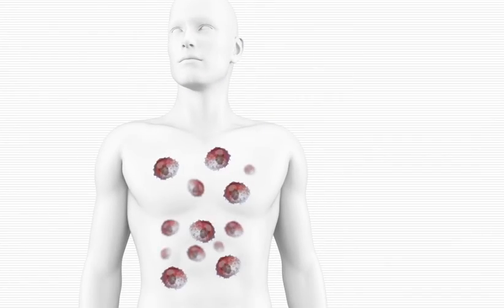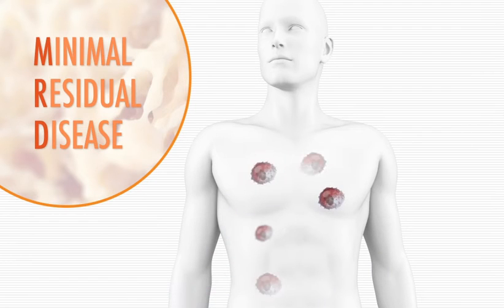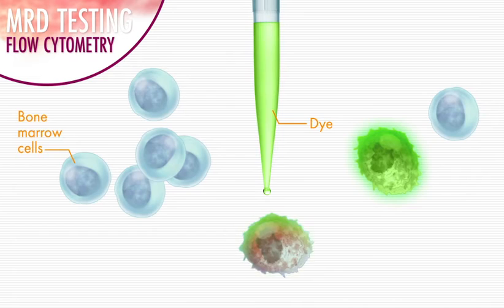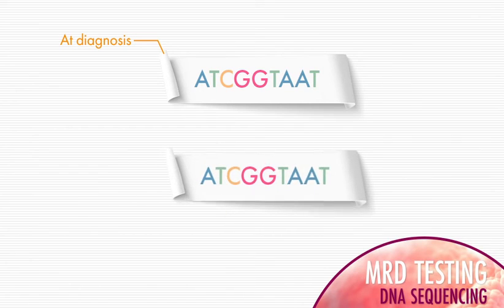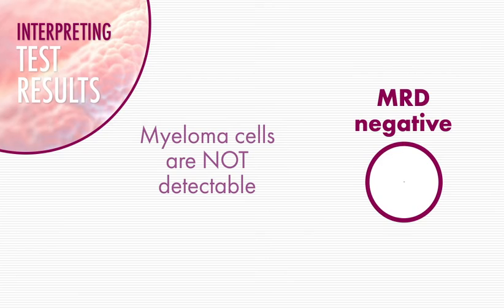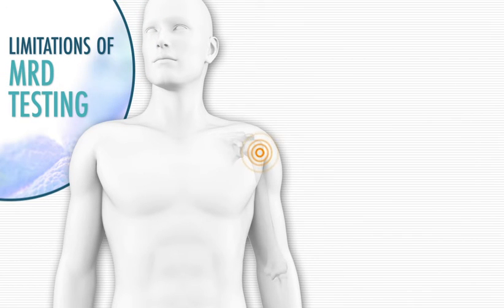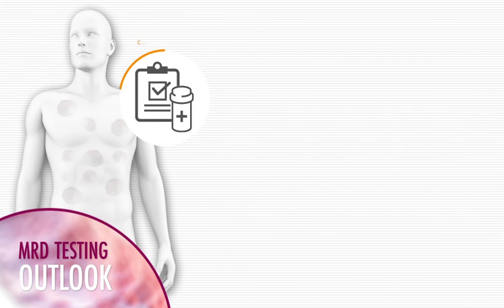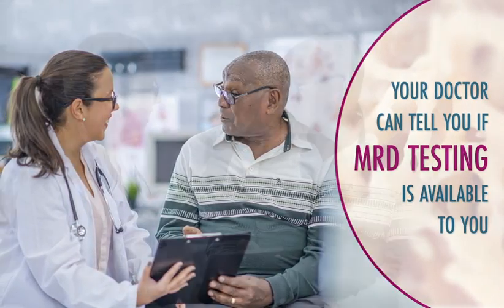Minimal Residual Disease (MRD) | High Impact Topic (HIT)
Learn what minimal residual disease (MRD) is, how it is measured, and what it might mean if your doctor tells you that you are MRD positive or MRD negative.

Our High Impact Topic (HIT) videos use engaging animations and narration to present information on topics of importance to myeloma patients and their caregivers.

Want to learn more? Check out our July 2021 Patient Webinar where we discussed the latest updates on Minimal Residual Disease (MRD)